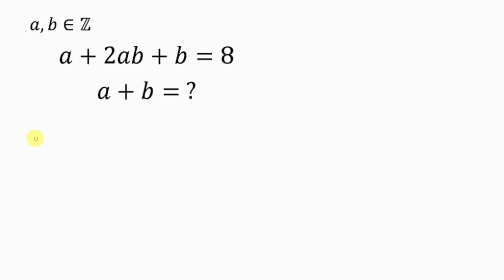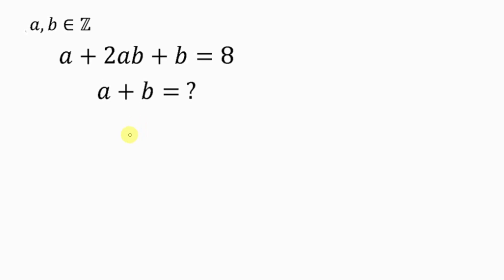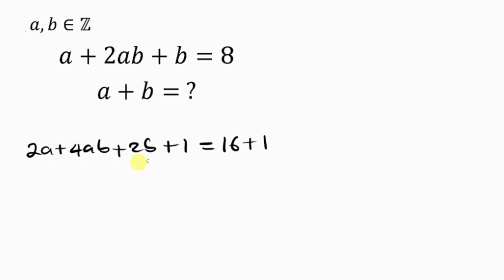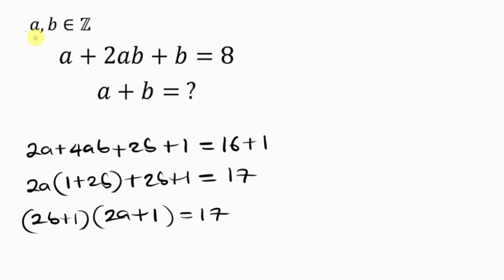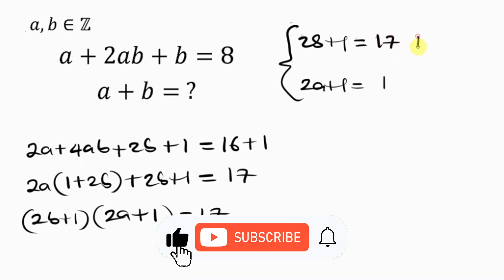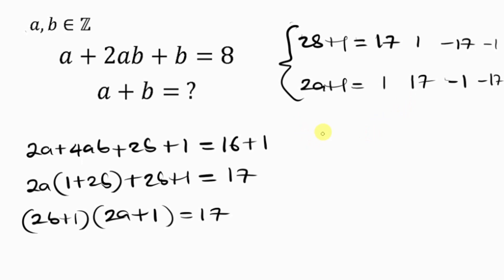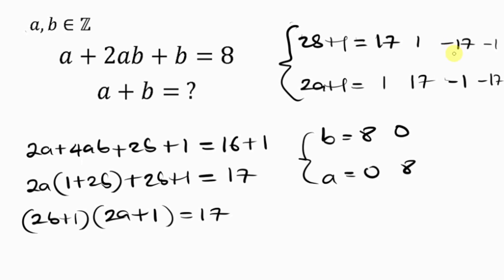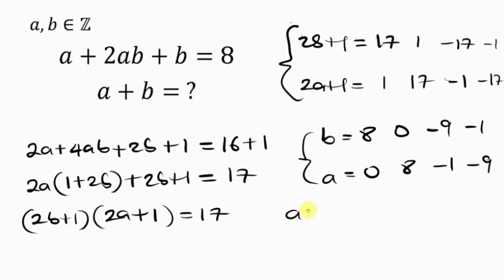A very nice olympiad question | How to solve a+2ab+b=8 Algebra